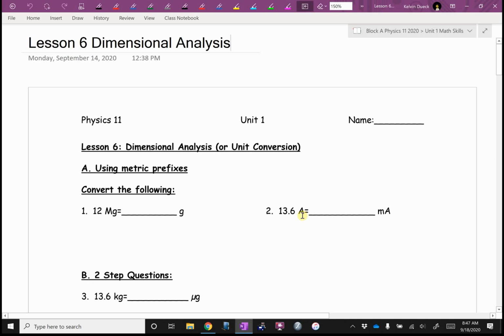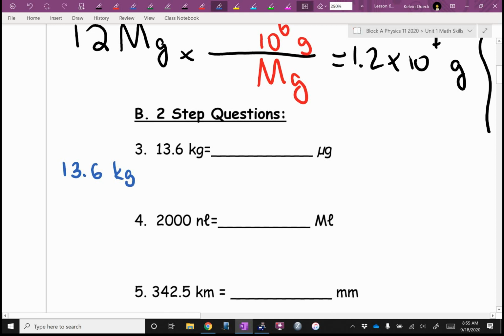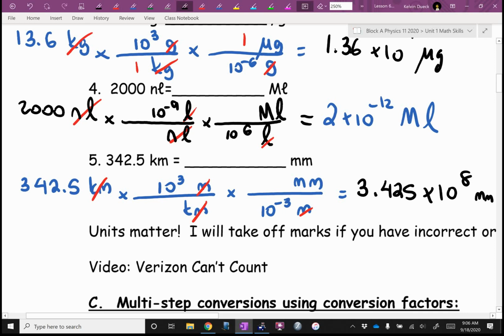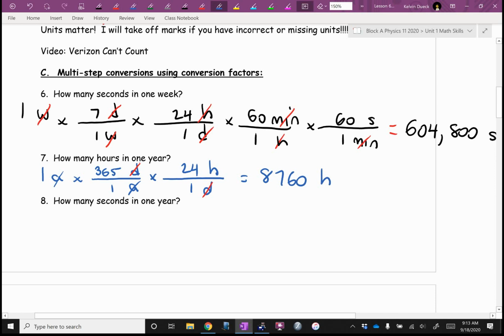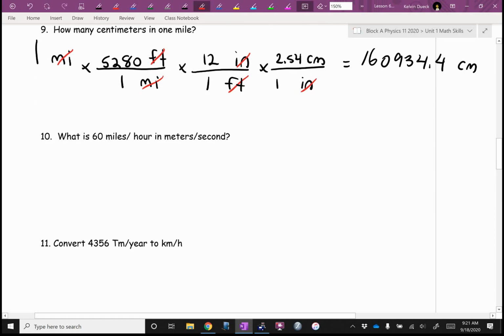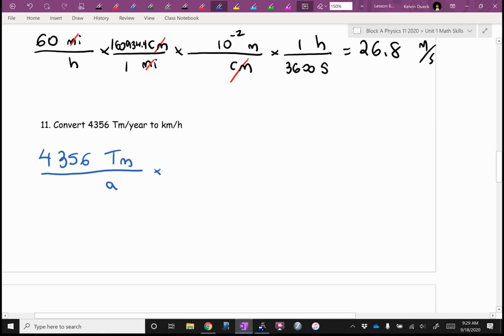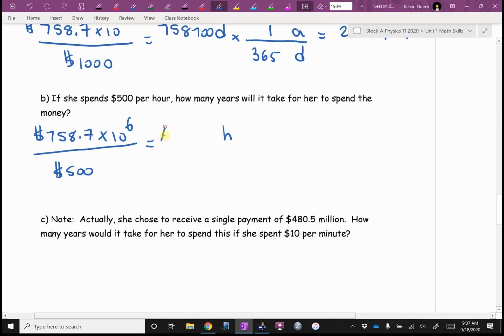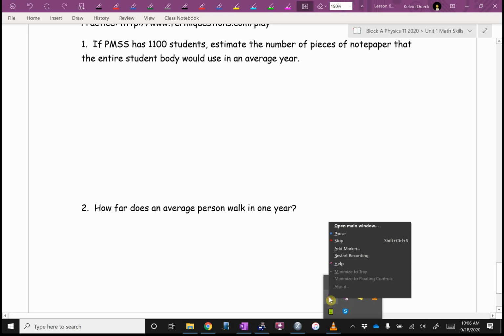Physics 11 U1L6 Dimensional Analysis